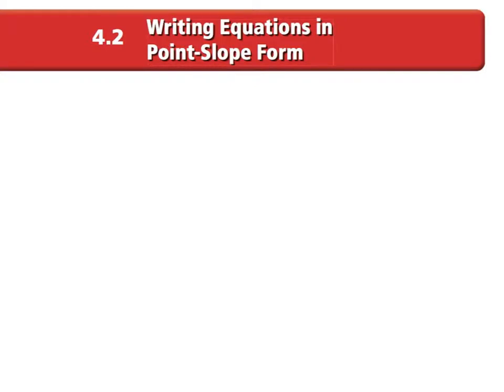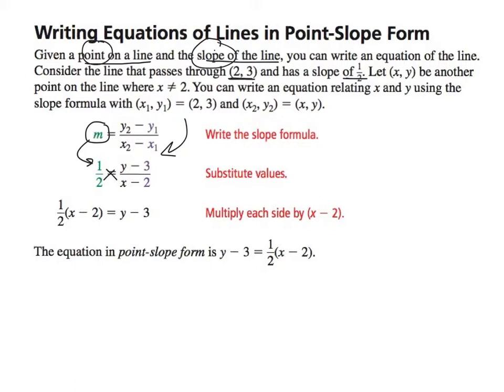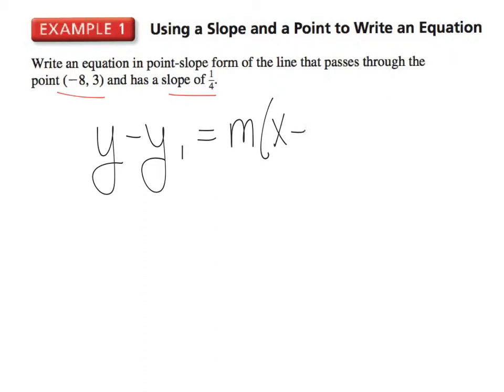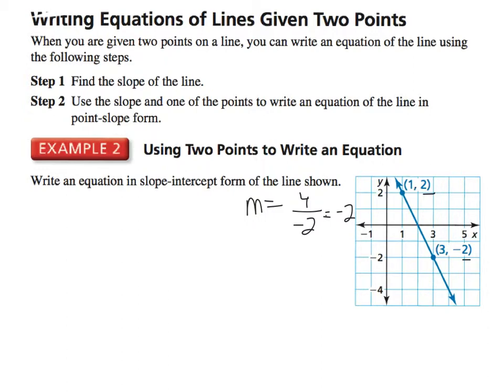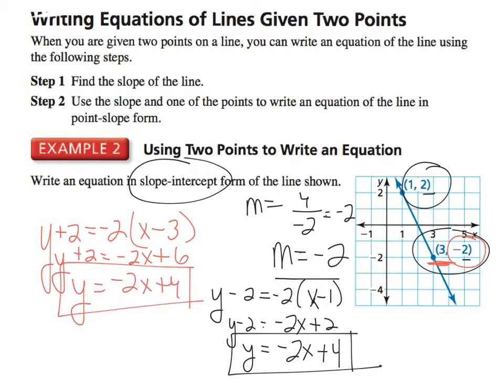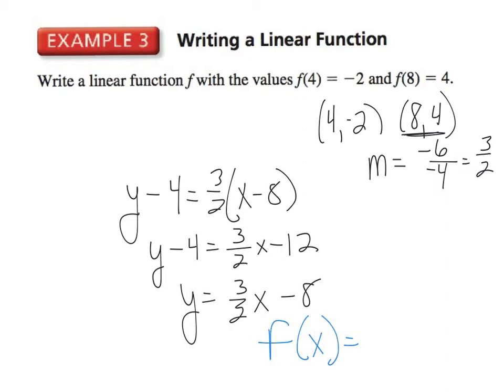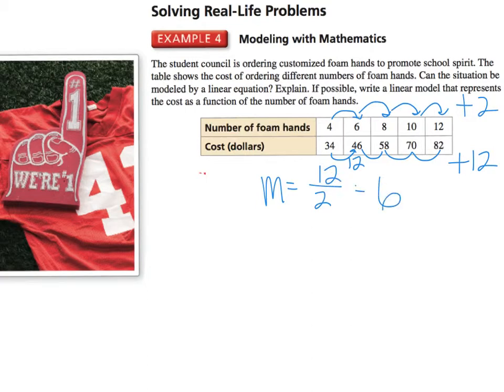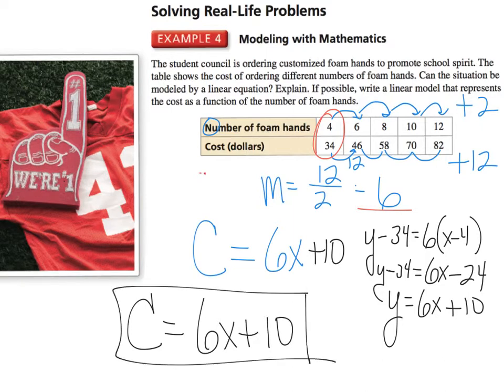7th TAP, section 4.2 - Writing Functions in Point-Slope Form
Writing Functions in Point-Slope Form